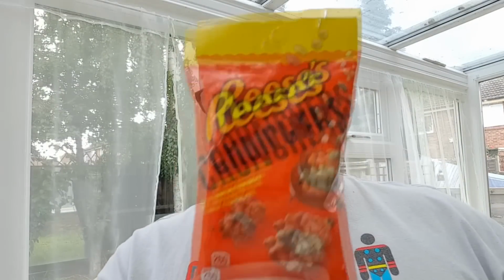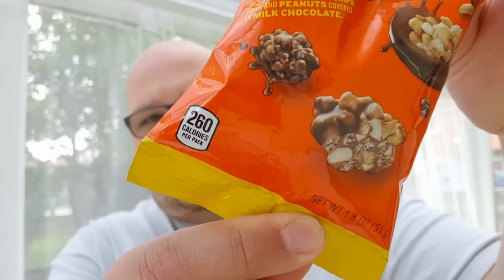Reese's Crunchers Review (America)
Nate The Traitor to both MJ and the loyal legion of fans of Food Review UK reviews AN AMERICAN PRODUCT. This is Reese's Crunchers.